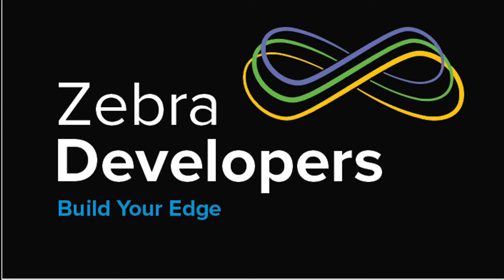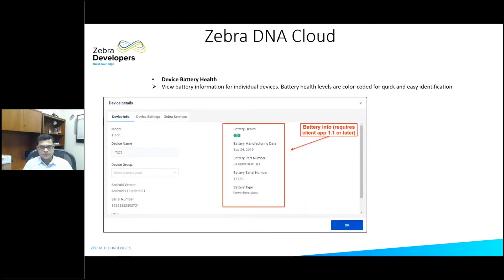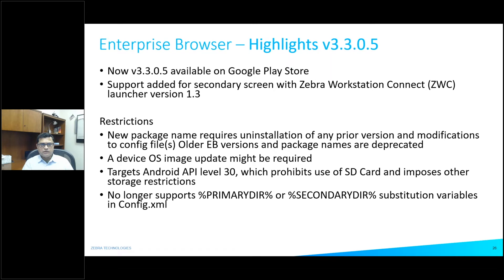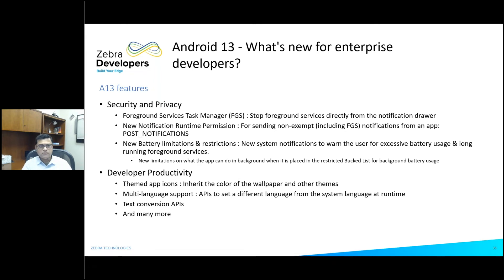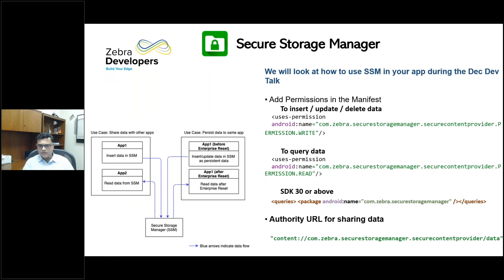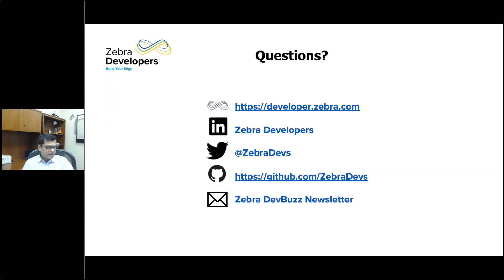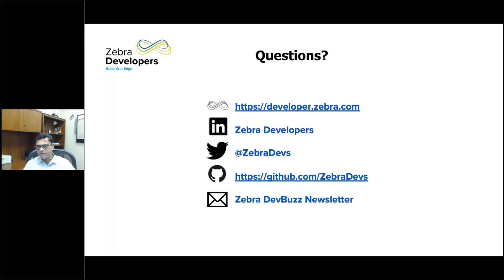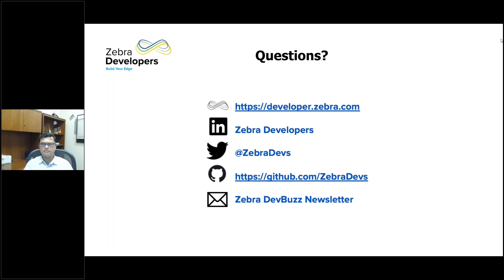Zebra DevTalk | Mobile Computing | Introducing zDNA Cloud, Android 13 and More | October 2022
Are you ready for Android 13 and what this means for enterprise developers? In this talk, we'll provide a quick overview of this, touch on our new zDNA Cloud platform, provide a brief recap on Scoped Storage and review the latest releases and changes to our most popular software, like Enterprise Browser and DataWedge. This is a preview of what's to come on our EMC DevTalk Community Day on December 6, 2022.